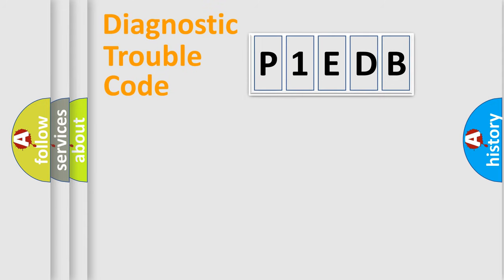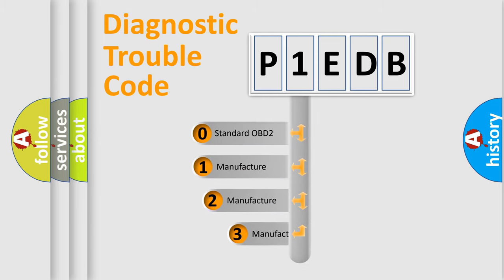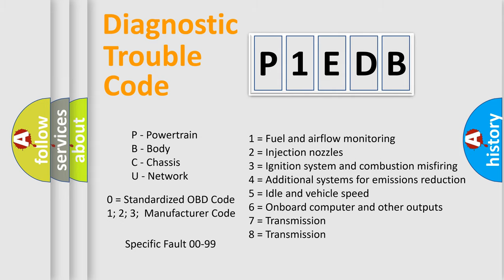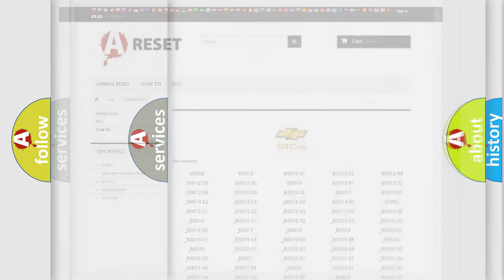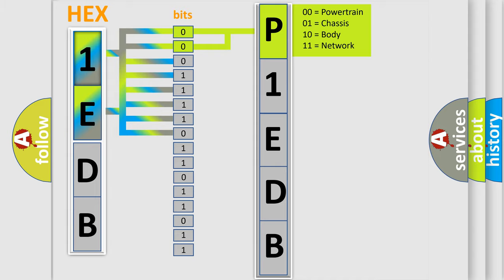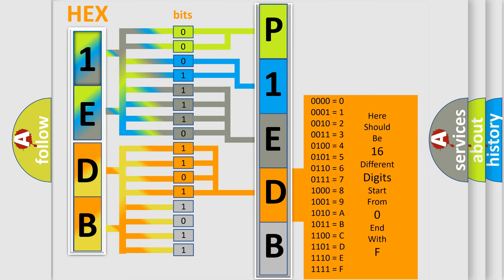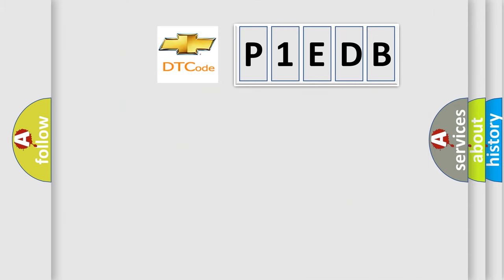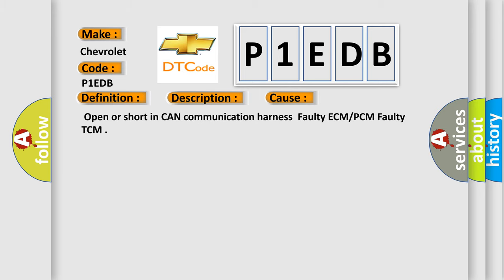DTC Chevrolet P1EDB Short Explanation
Contents:
0:21 Basic DTC analysis according to OBD2 protocol standard.
1:48 Insight into programming
2:58 A diagnostically understandable description of the Diagnostic Trouble Code
3:05 Basic error definition

Make:
Chevrolet
Code:
P1EDB
Definition:
TCM Lost Communication
Description: